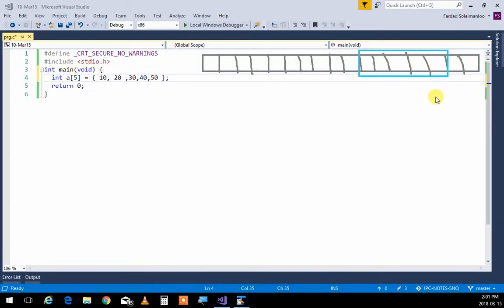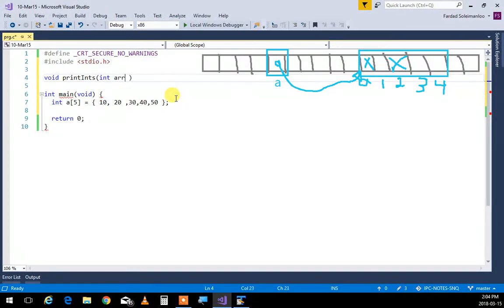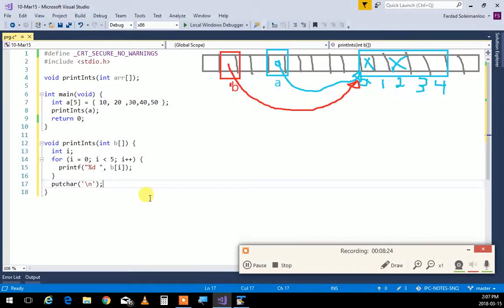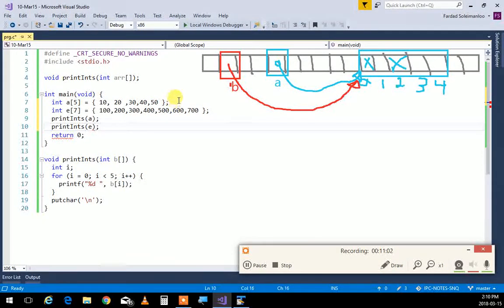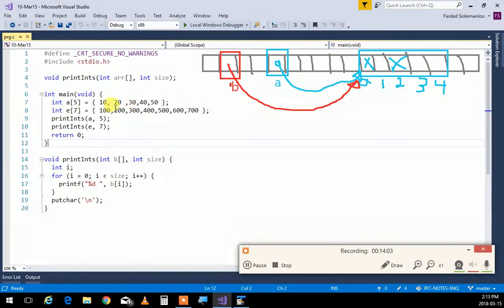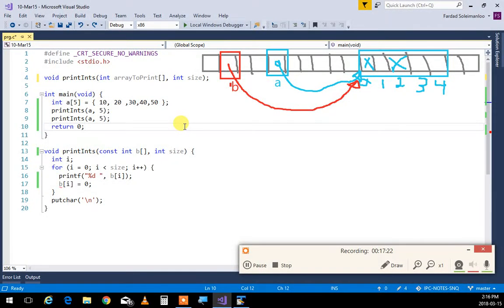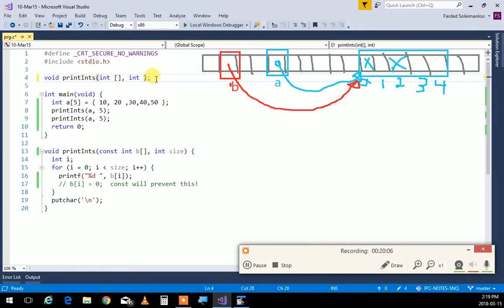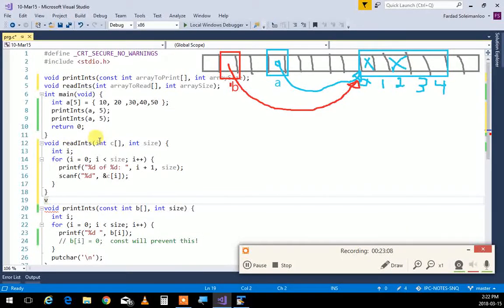IPC144SQQ - Week 8 , Functions and Arrays and Structs (part 1)